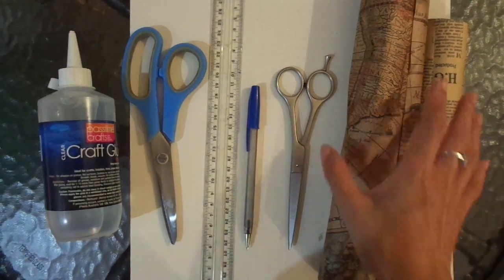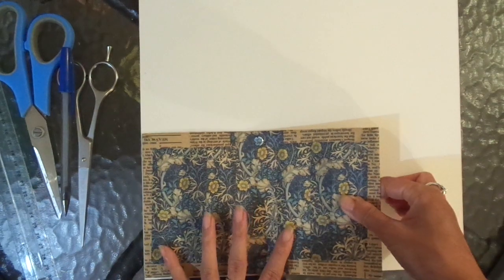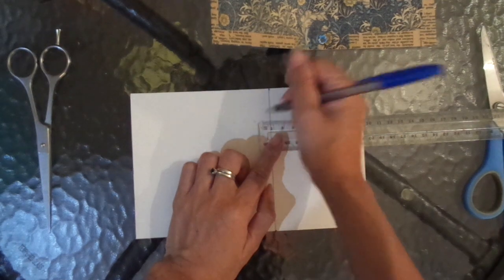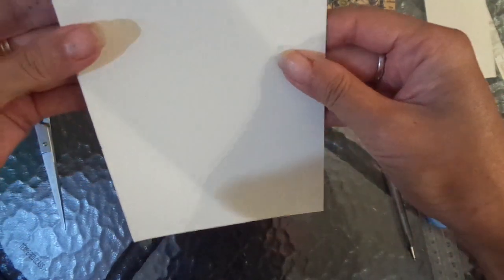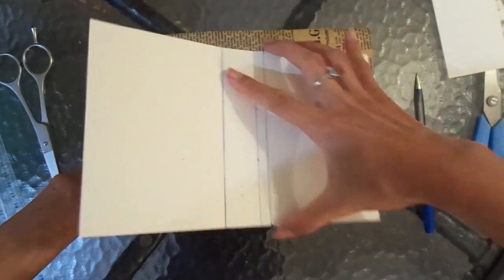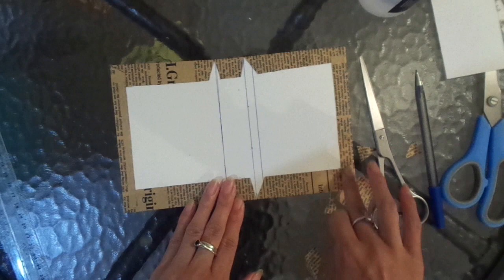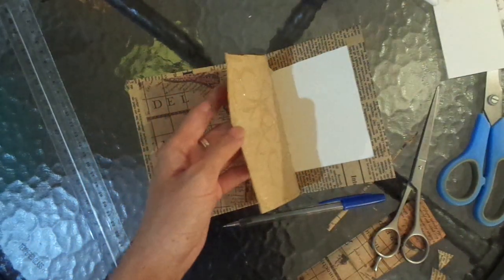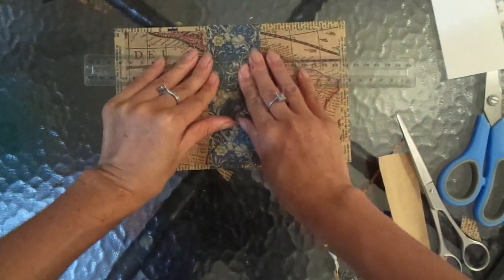Tutorial: Making a journal cover out of card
This is a bit out of order, but in this video I show how I made the covers of my twine binding/useful scraps journals. Hope it's helpful. Coming up I've got a tutorial on how to do the twine binding and button dangle.